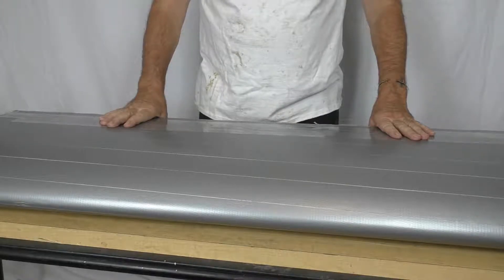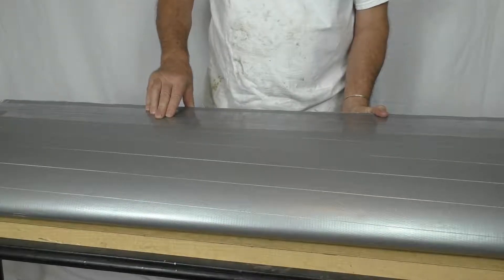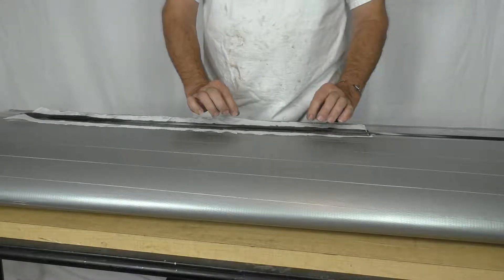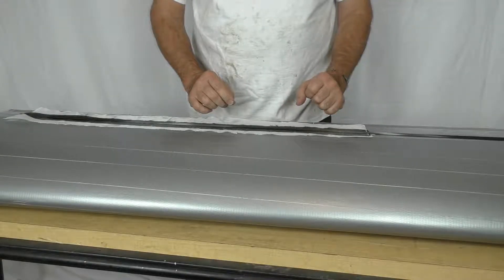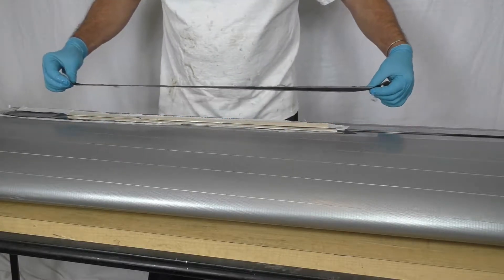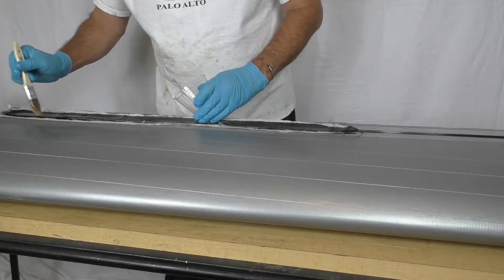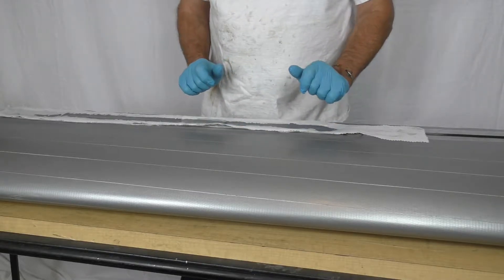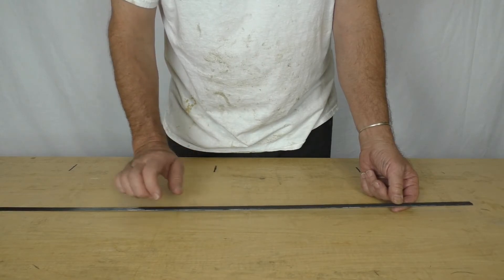Spar Cap Options - KW MkII Rigid Flying Wing Hang Glider